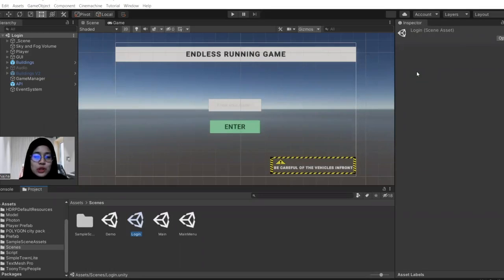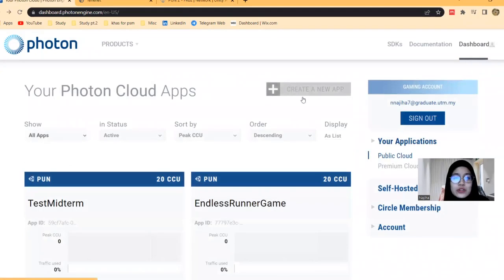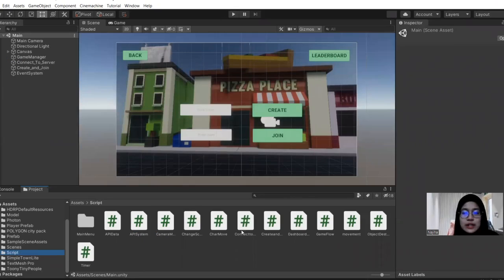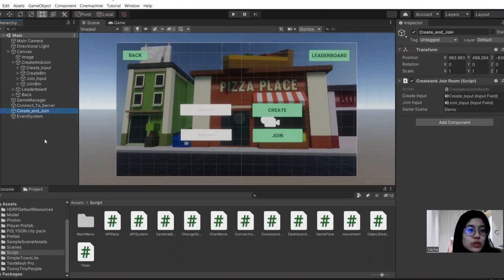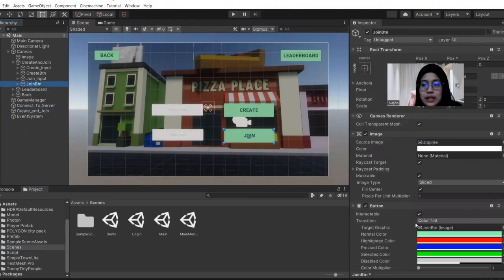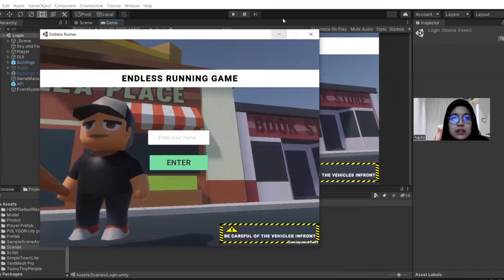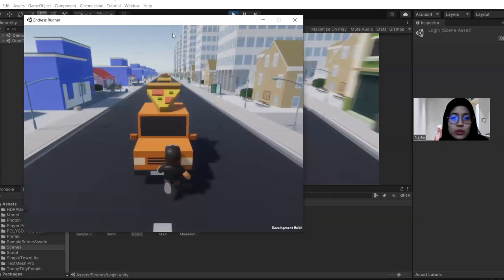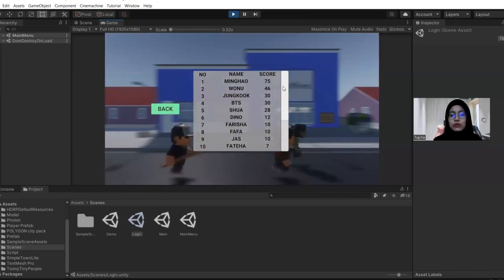SCSV4213 (01) - Lab 1 Task 4: Endless Runner Game (with Photon Game Engine)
SCSV4213 - COMPUTER GAMES DEVELOPMENT
Nurul Najiha binti Hamdan | B19EC0047